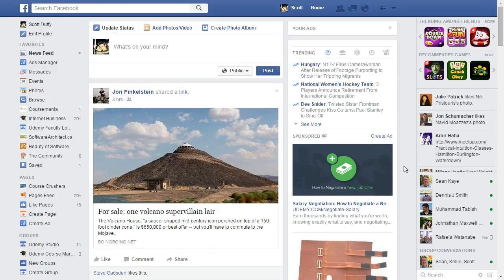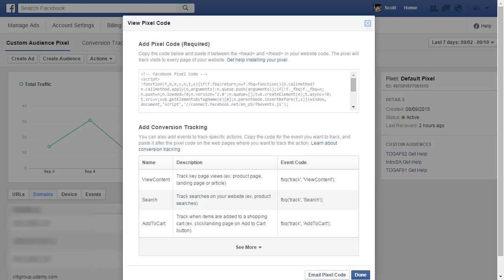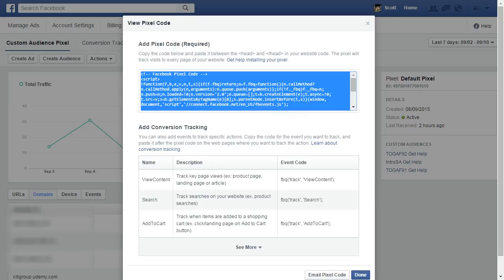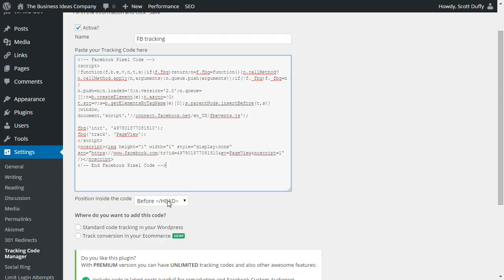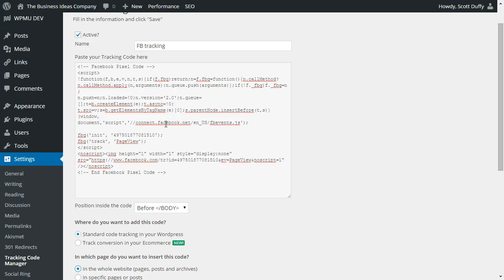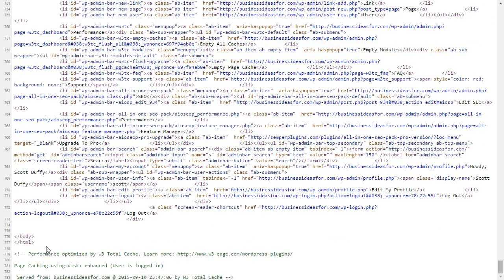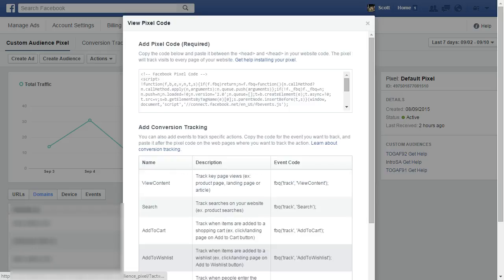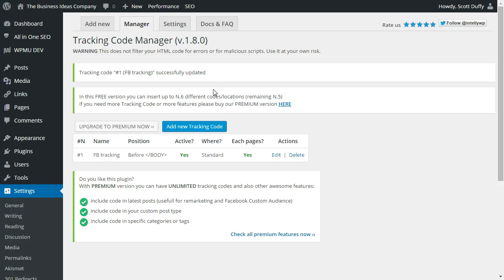How to Create a Facebook Ads Pixel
Do you want to be able to run ads to the visitors to your website after they've left? You're going to need a tracking pixel for that. Here's how to create one.